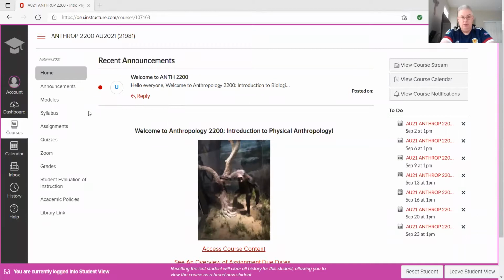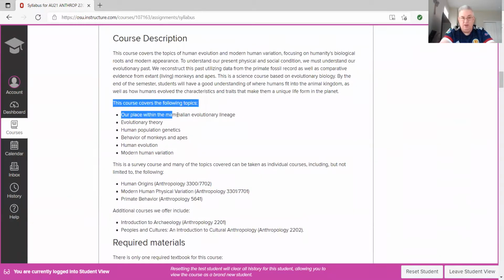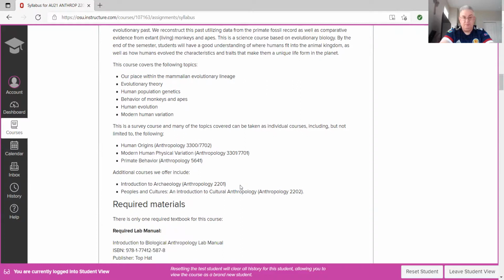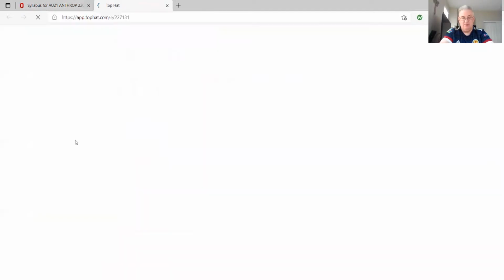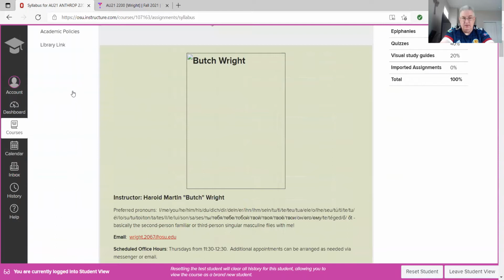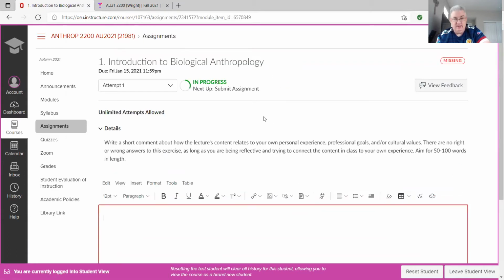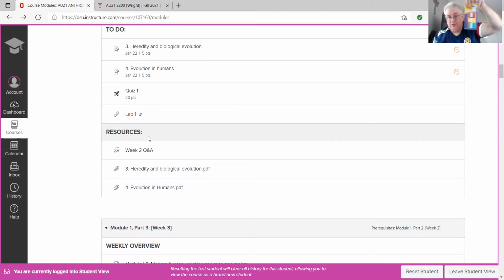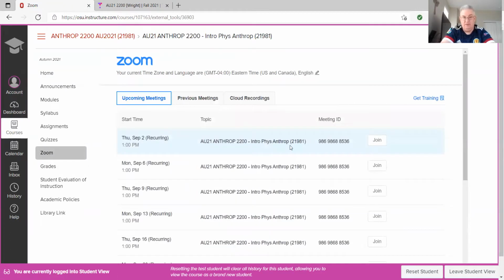Intro 2200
ANTHROP 2200: Introduction to Physical Anthropology